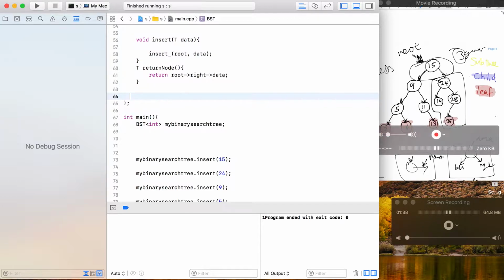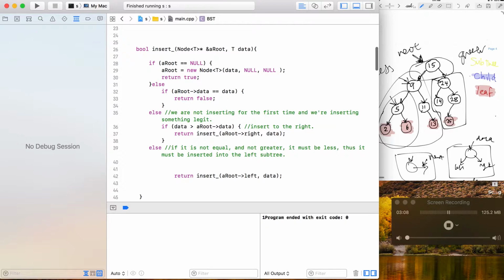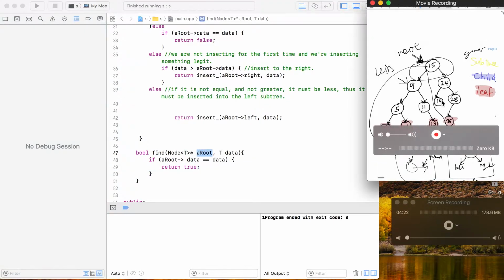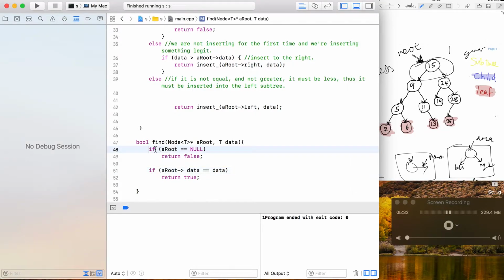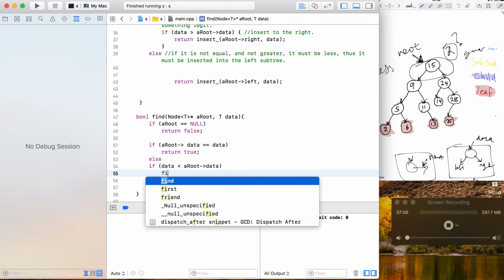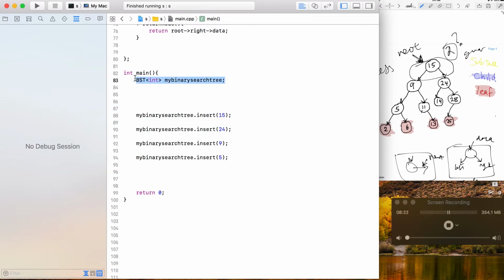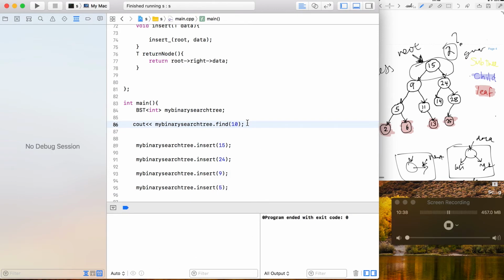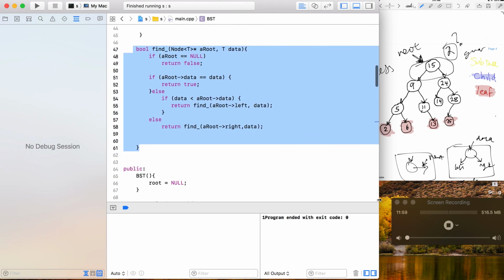Intro to BSTs in C++ Part 4/4: The Find Function + Exercise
Less detailed more normal paced explanation of the recursive find function.